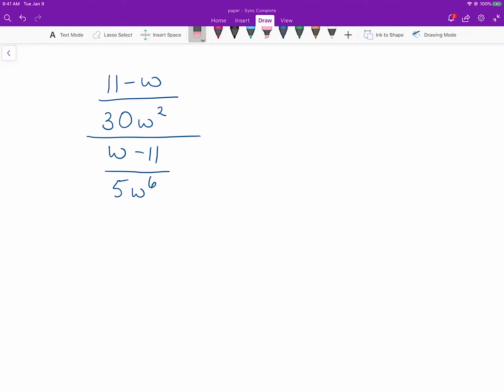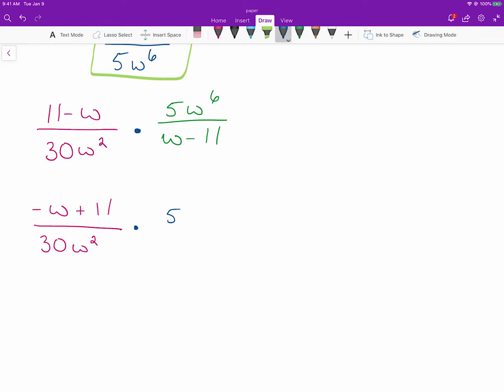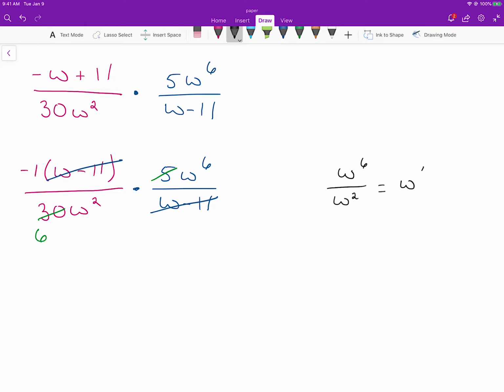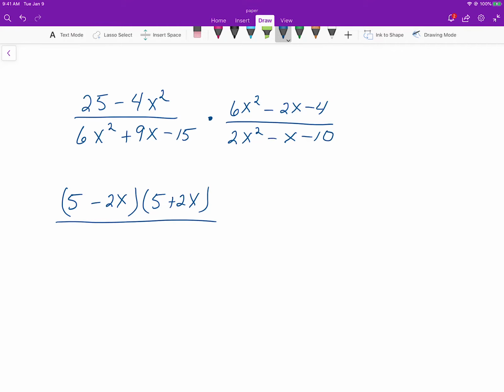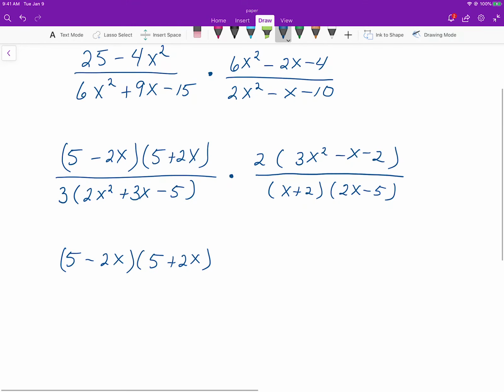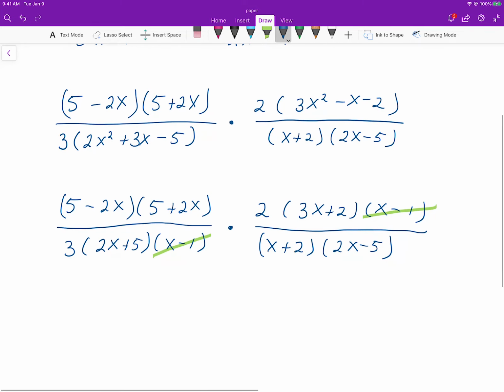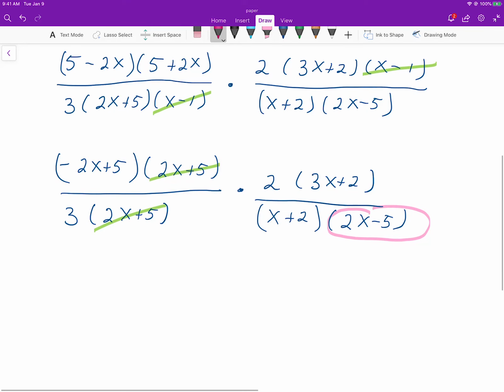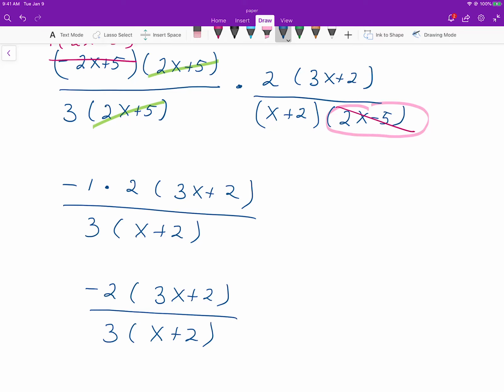Expressions & Complex Fractions HW Questions Examples - 2nd video